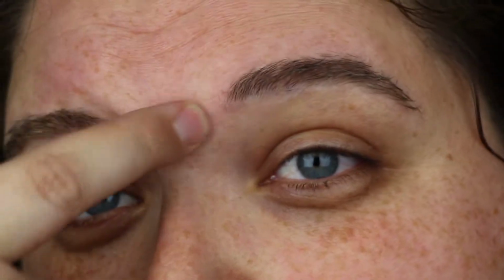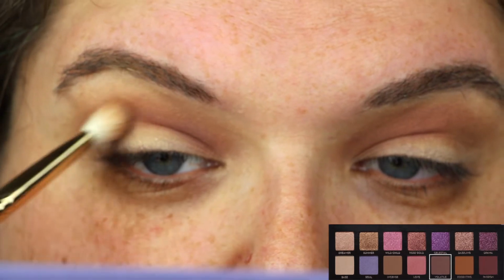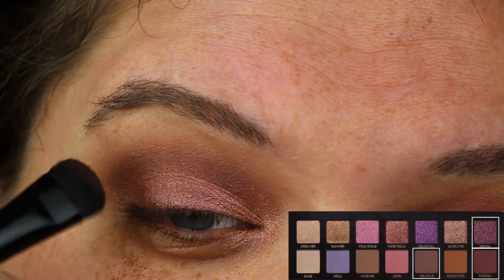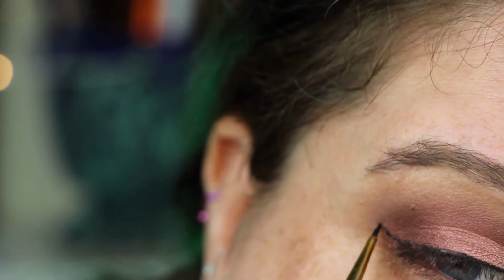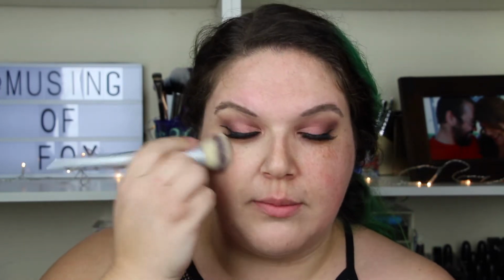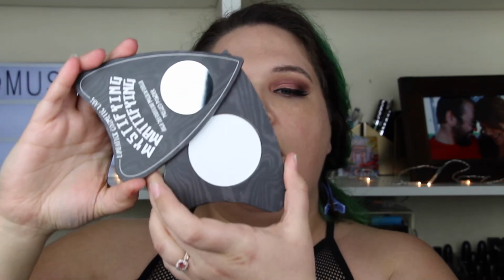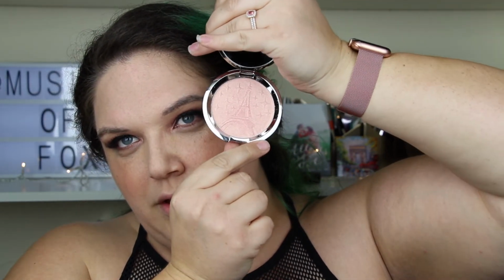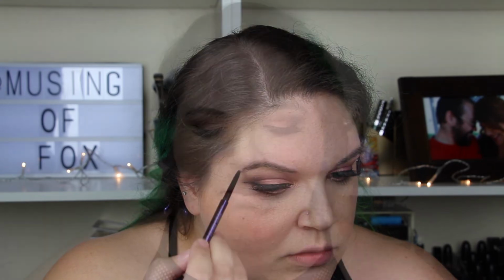My Best Selfie Makeup | ABH Norvina Palette | Musings of a Fox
It's a New Year and a new makeup tutorial! To shake off the winter blues, I'm sharing the makeup of my most favorite selfies in quite some time. If you're feeling in a makeup rut and looking for something new, I hope this inspires those creative makeup juices to flow! I know, Valentine's Day is around the corner, and for those who celebrate I think this would make a really beautiful Valentines makeup look!

P R O D U C T S   U S E D:
GLAMGLOW Glow Starte in Nu.de Glow
URBAN DECAY Optical Illusion Primer
MAC Paint P.ot in Soft Ochre
MARC JACOBS Shameless Foundation in Y210
TOO FACED Born This Way Super Coverage Multi-Use Sculpting Concealer in Light Beige
TOO FACED Sweet Peach Glow
BECCA Parisian Lights Shimmering Skin Perfector
LUNATICK COSMETICS High Definiton Microfinish Pressed Powder
URBAN DECAY Chill Setting Spray
URBAN DECAY Browbeater in Dark
URBAN DECAY Lipstick in Liar
URBAN DECAY Hi-Fi Lipgloss in Fuel